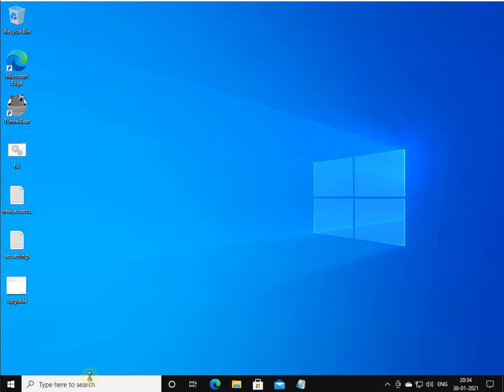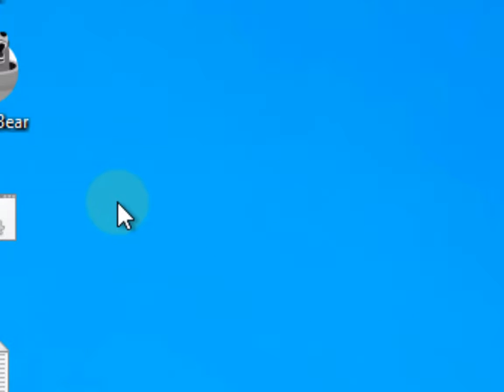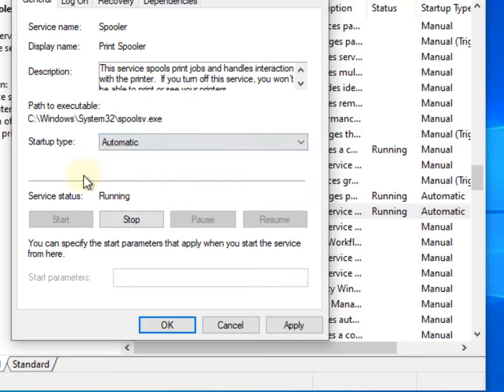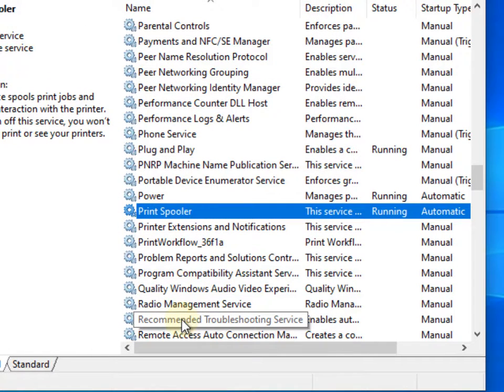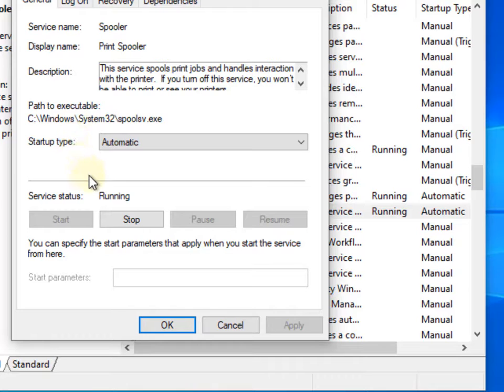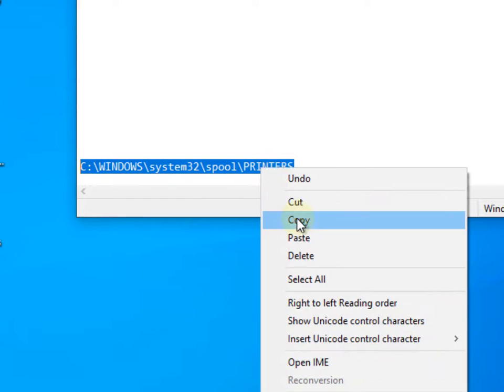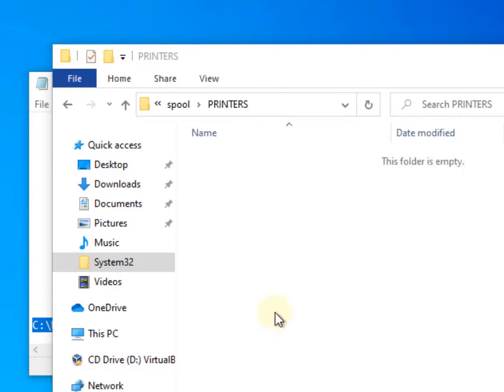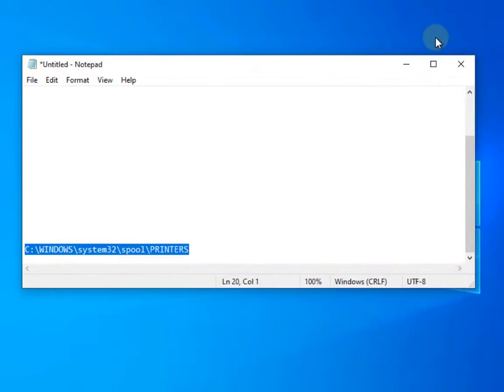Windows Can’t Open Add Printer Error In Windows 10